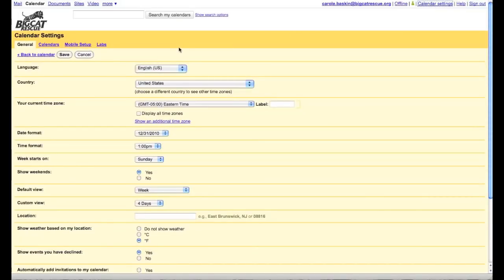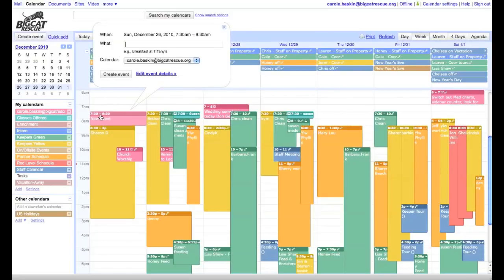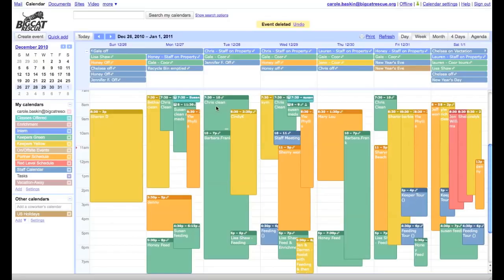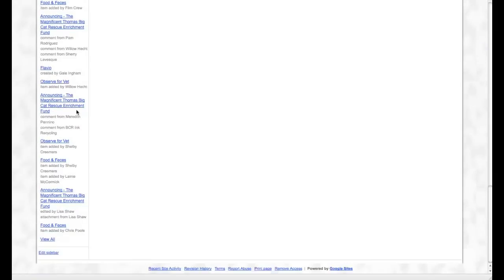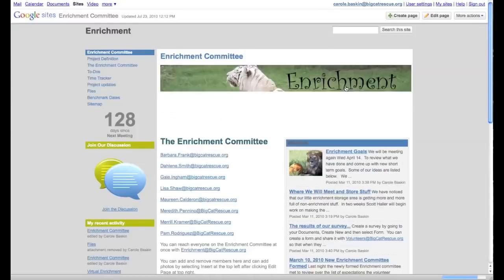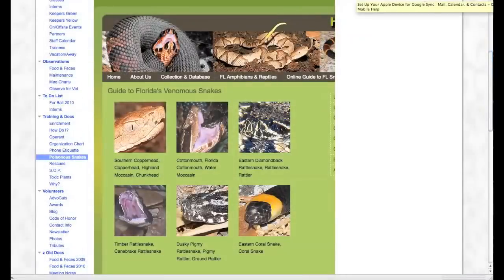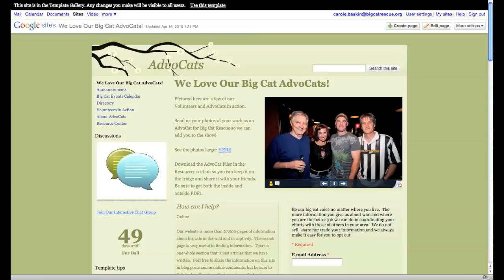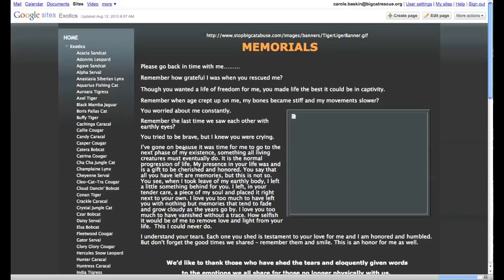Google Apps Edu Big Cat Rescue 02.mov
Part 2 discusses more on Google Apps Education calendar settings and sub sites.